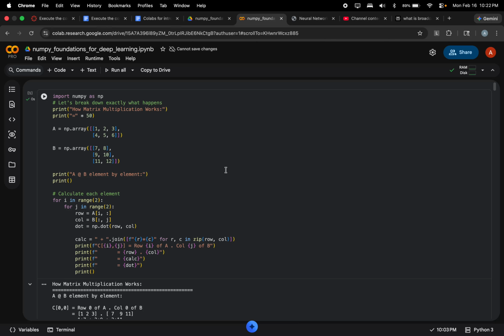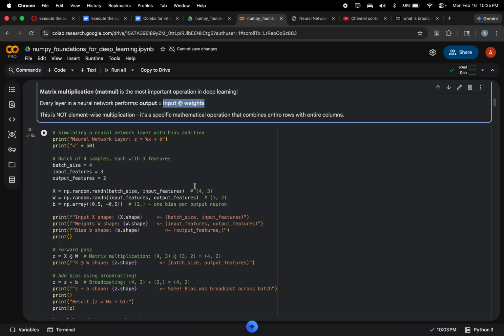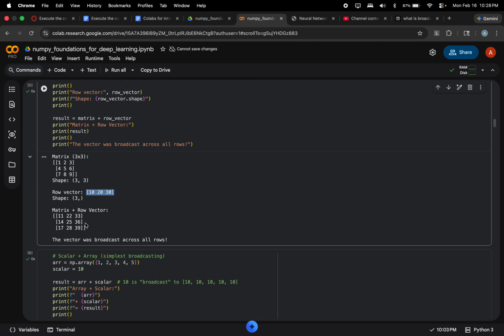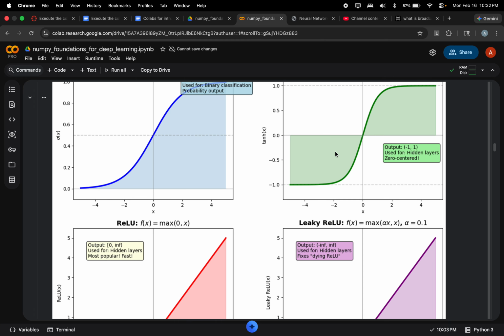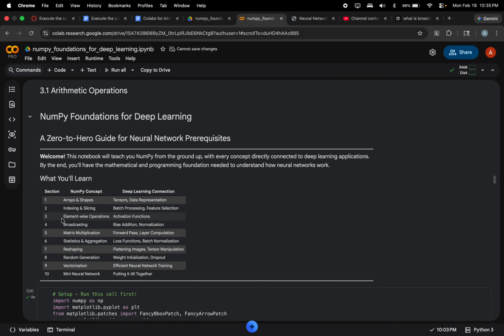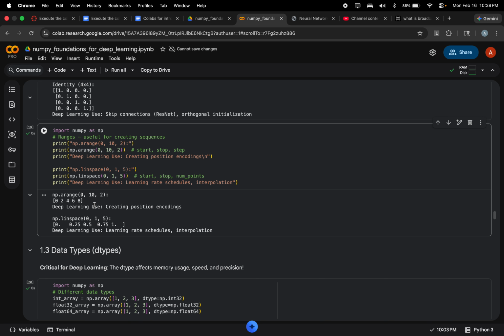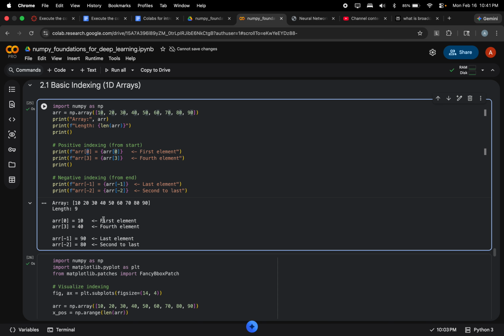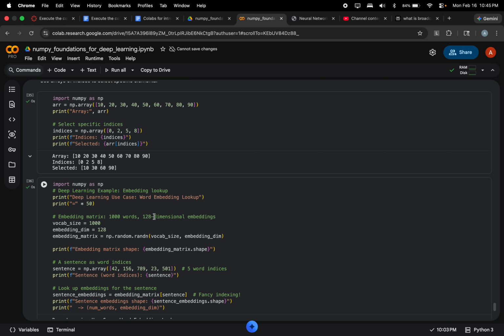numpy foundations for deep learning